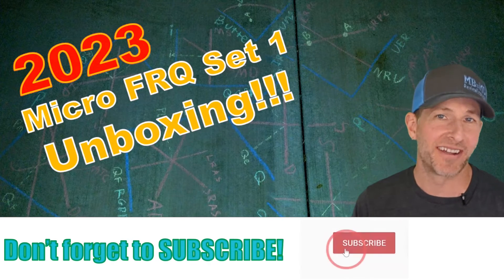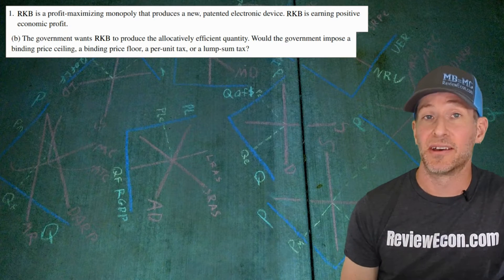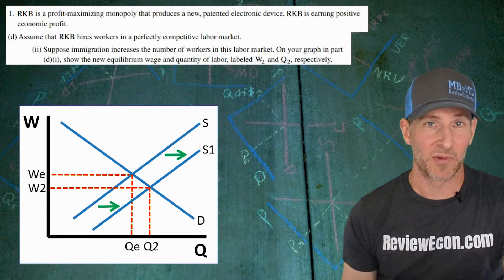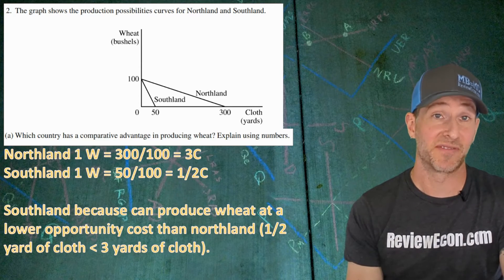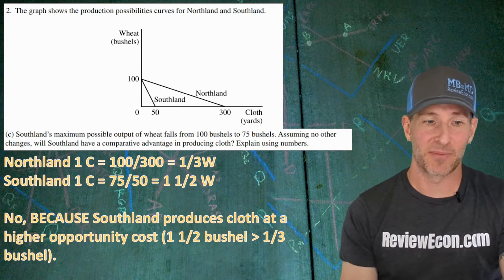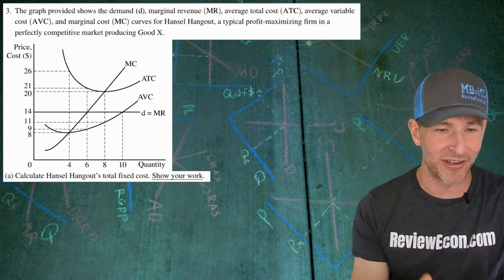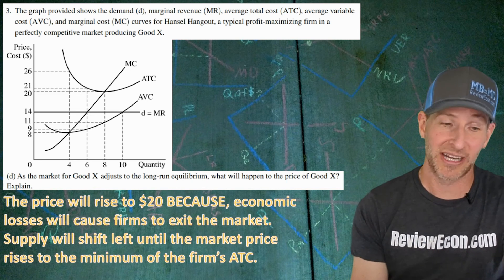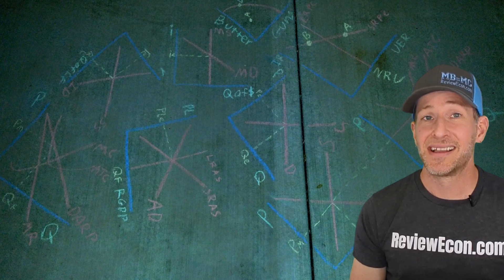2023 Microeconomics FRQ Set 1 Answers! (Best Guess)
Here is a quick, low edit, video covering my best guesses as to what the answers to the 2023 Microeconomics Set 1 FRQ will be when the rubrics are officially released.

Here is a link to the set one questions from the College Board